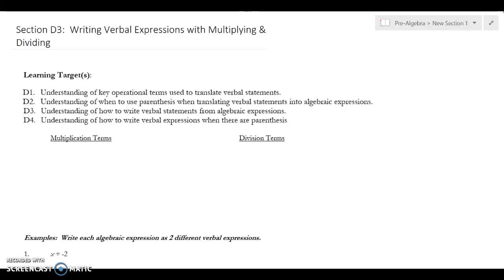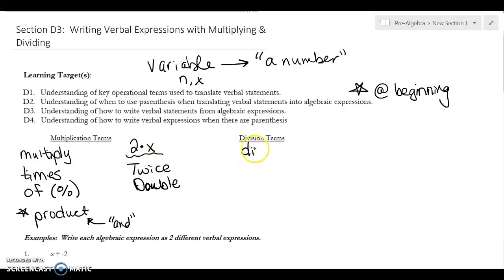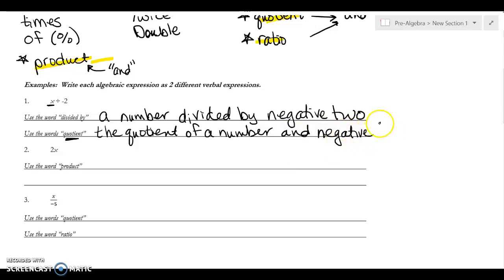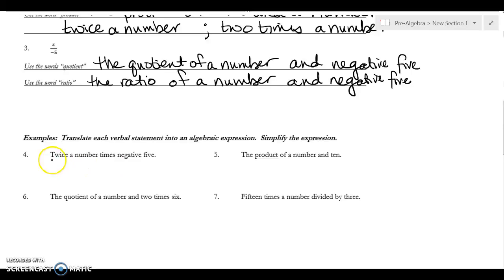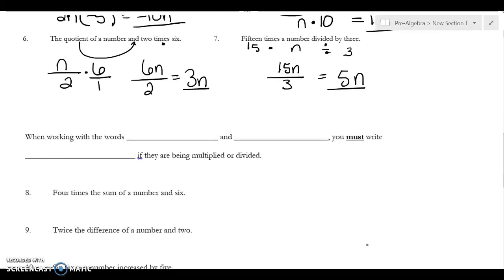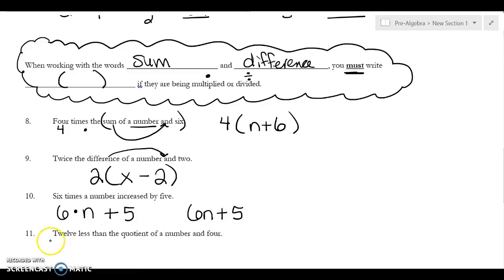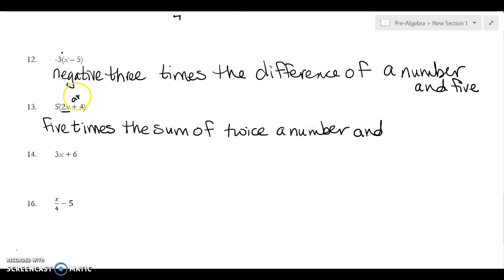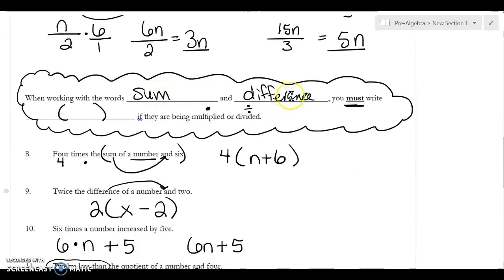Section D3: Verbal Expressions with Multiplying & Dividing